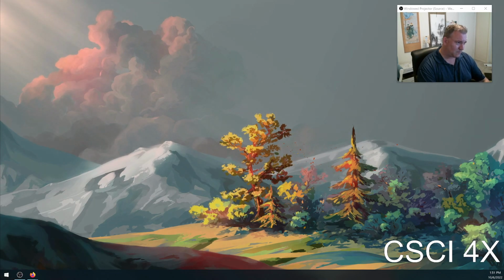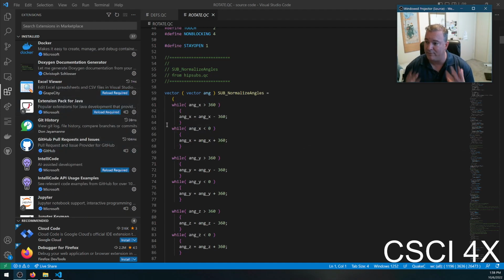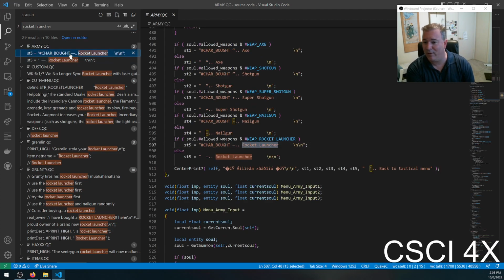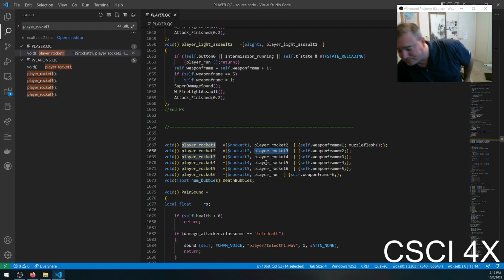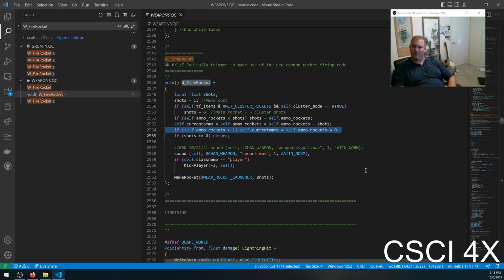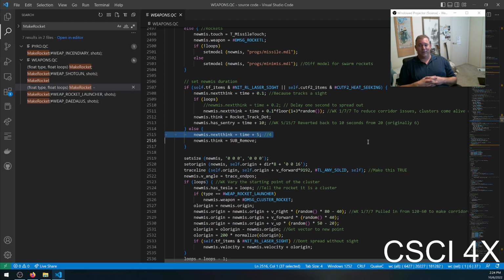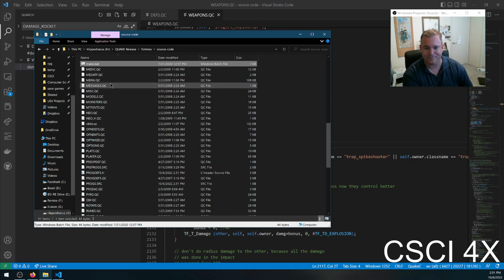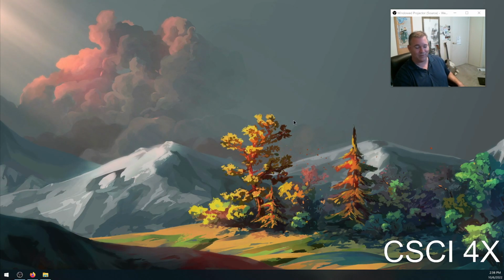How to Mod Custom Team Fortress in Quake 1